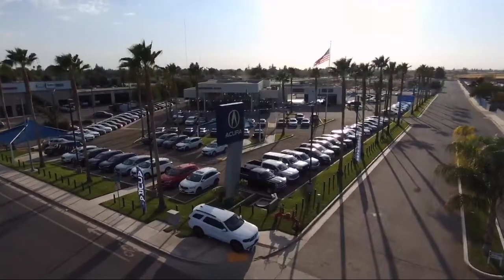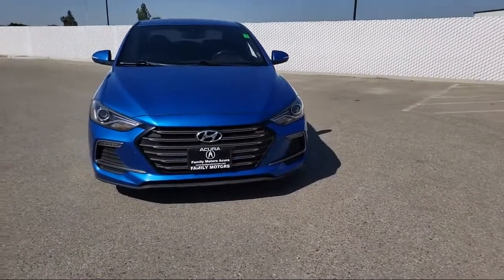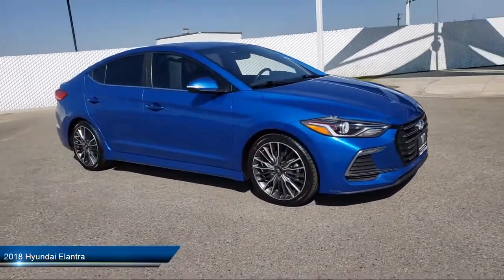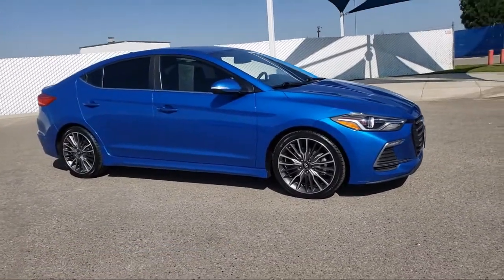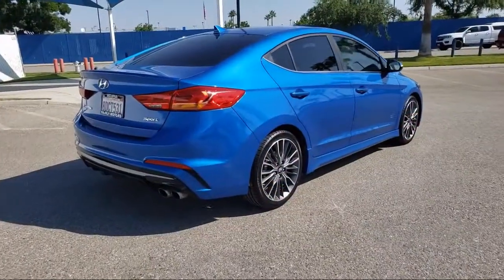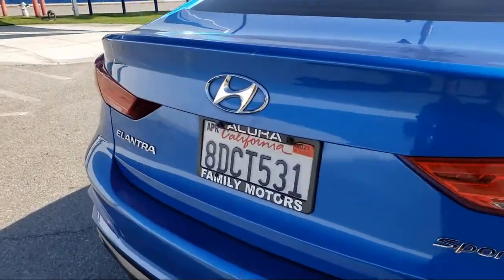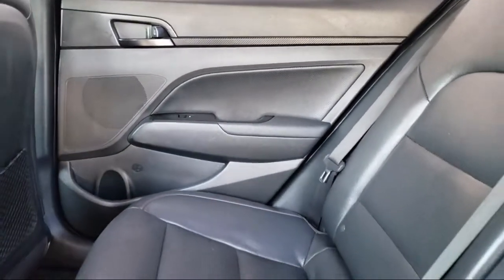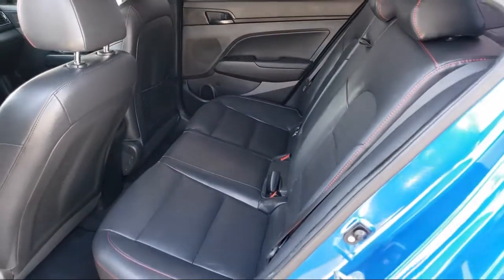2018 Hyundai Elantra Bakersfield Delano Visalia Valencia Fresno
2018 Hyundai Elantra Stock Number: 14065 Vin:KMHD04LB8JU574678.

Bakersfield Acura
4625 Wible Rd